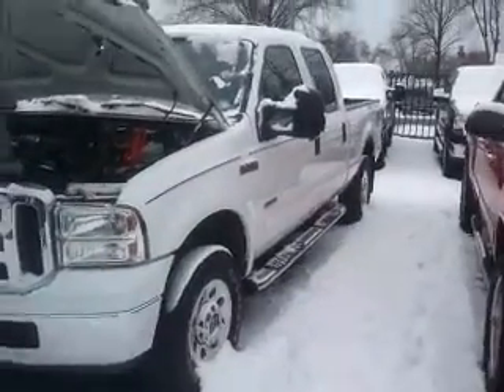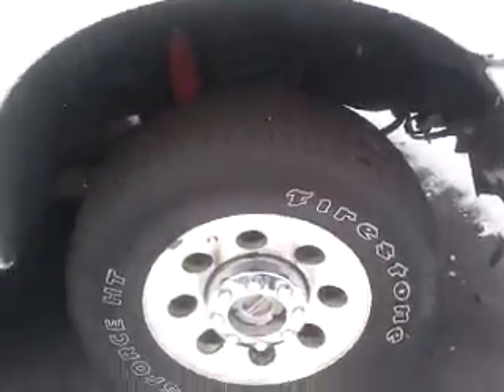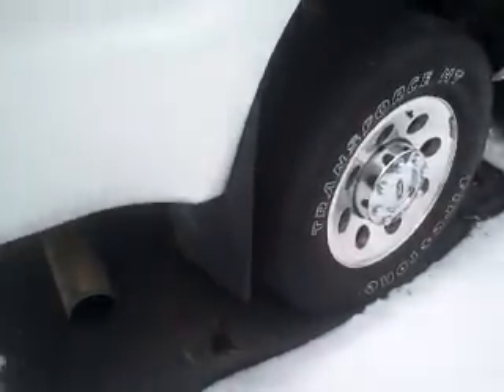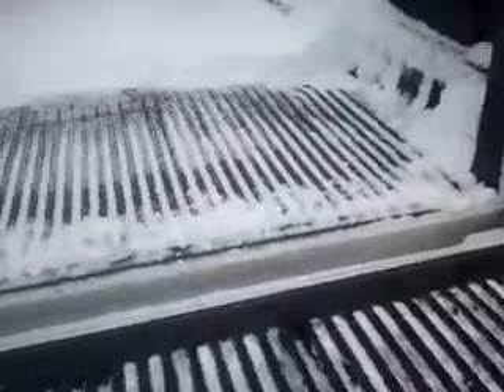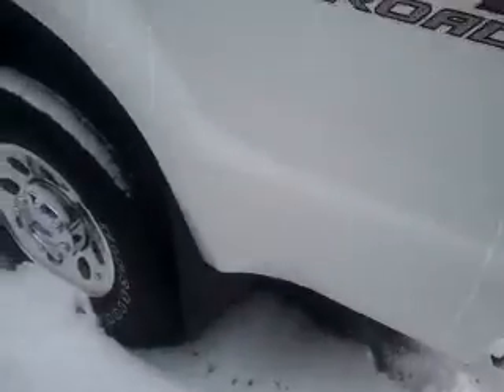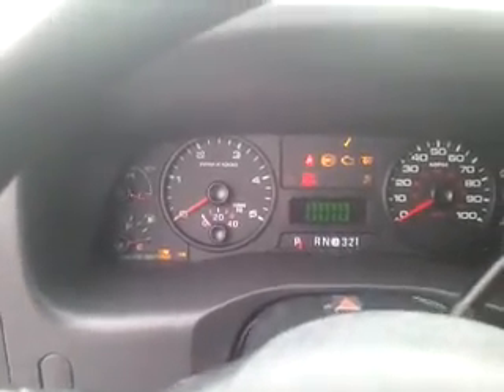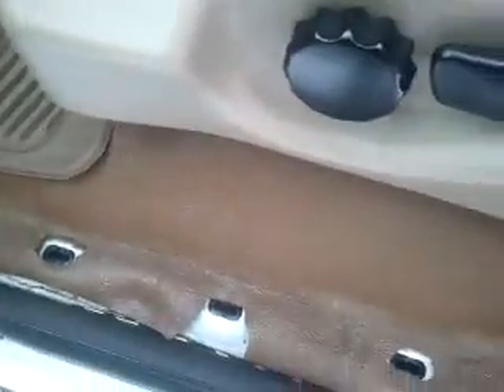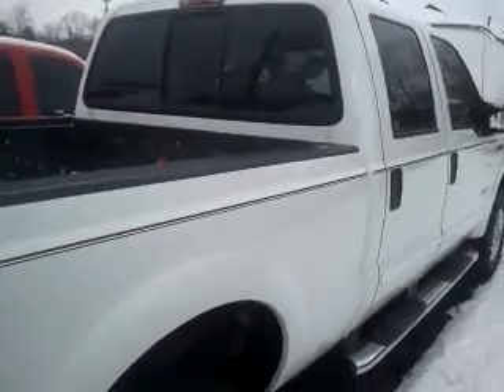2005 Ford F250 Crew Cab XLT Powerstroke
Walkaround and cold startup of the 2005 Ford F250 Stock# 5ED37471